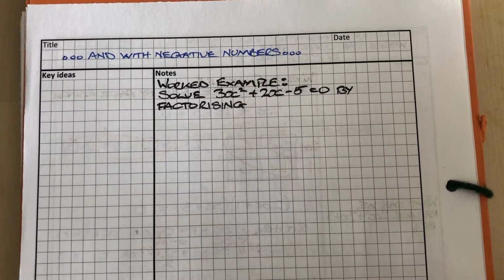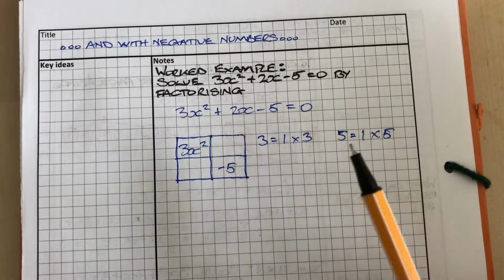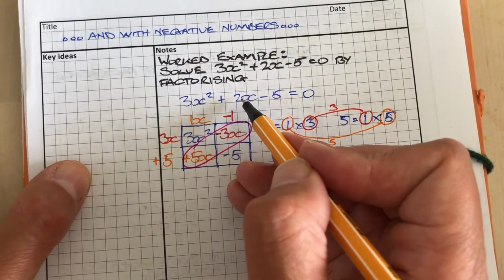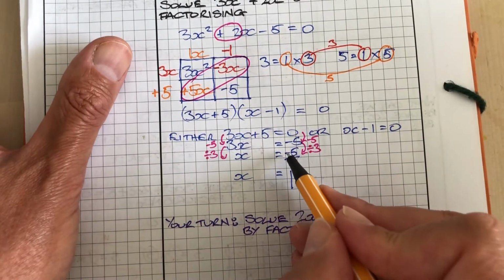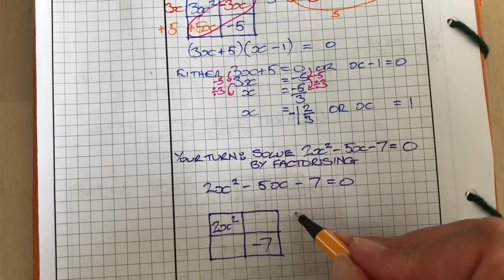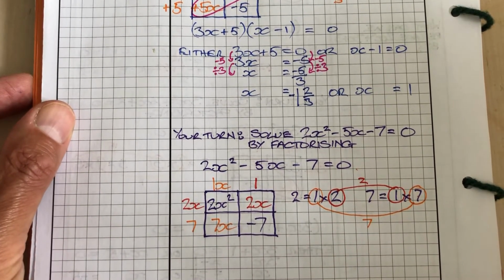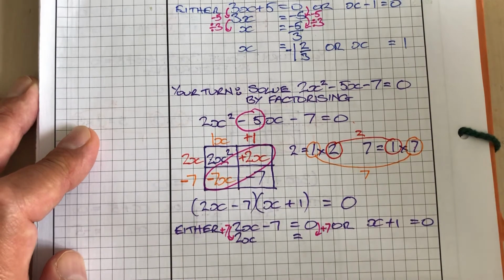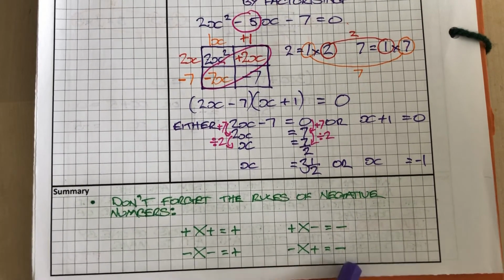Quadratic Equations where the x^2 Coefficient is more than One and there are Negative Terms